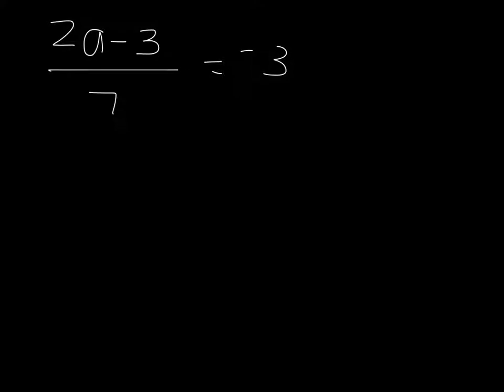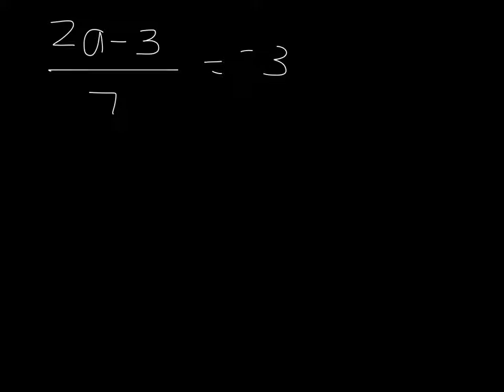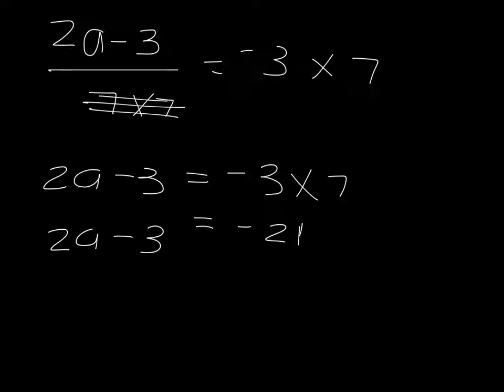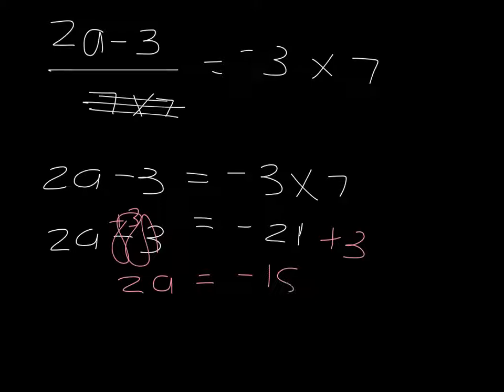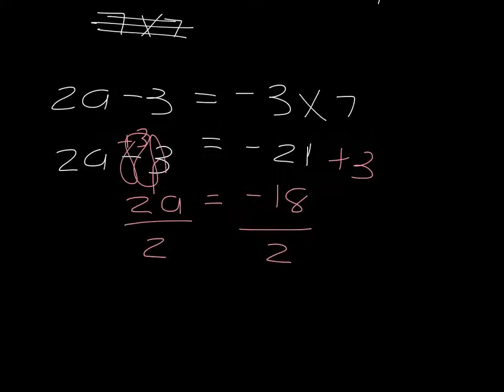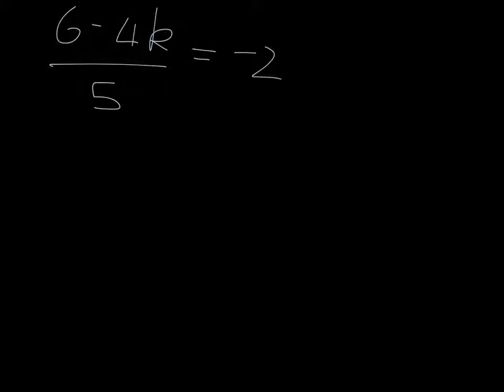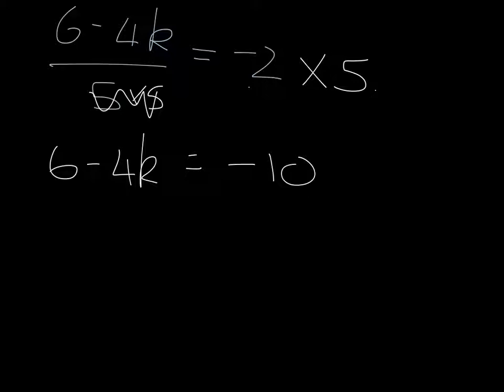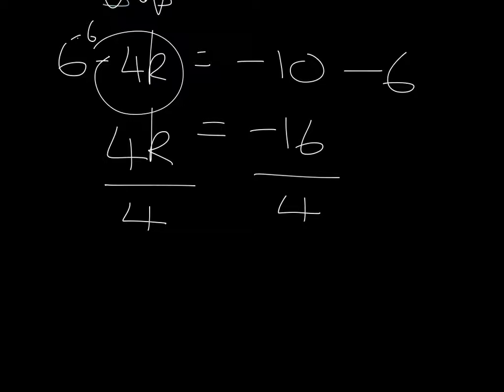Solving an equation including a fraction